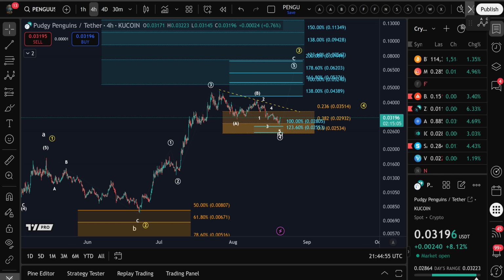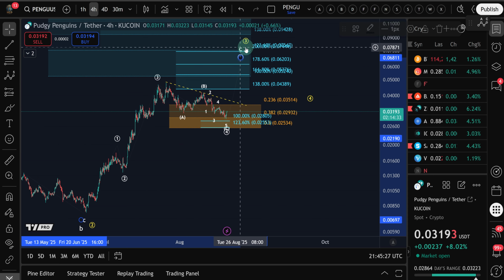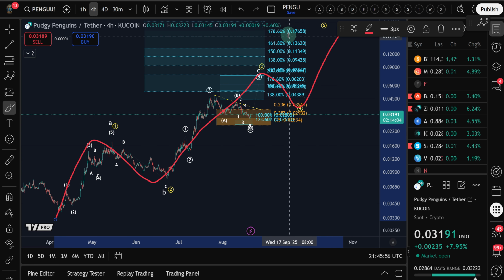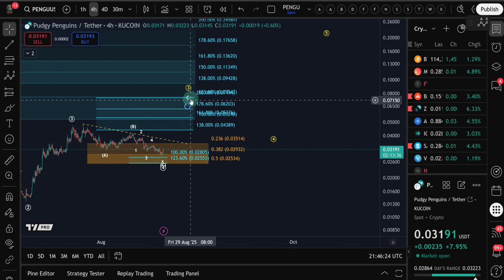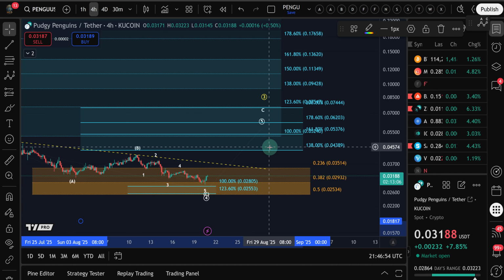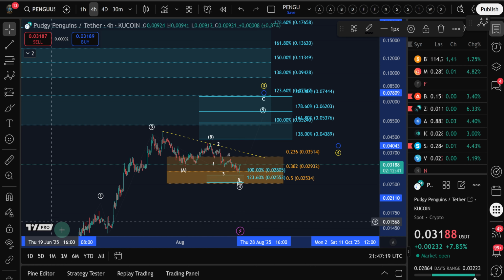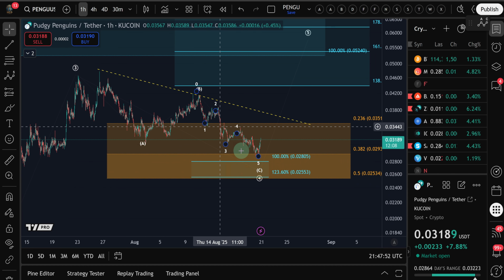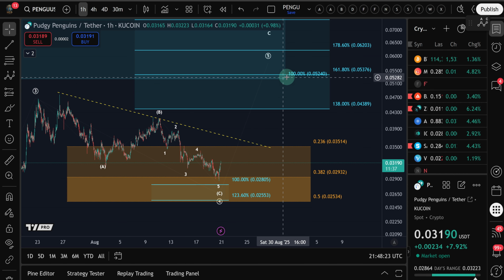PENGU Goes Parabolic – Elliott Wave Setup Playing Out on Pudgy Penguins - Technical Analysis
👉 Trade on Kucoin:
Receive a 20% fee discount:

👉 Trade with Trading212:
Receive shares worth up to $100: